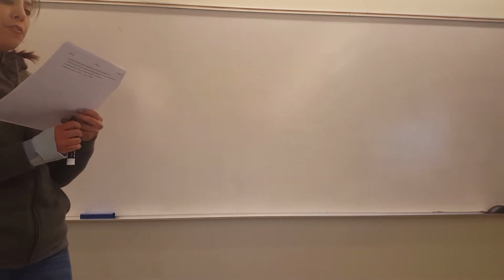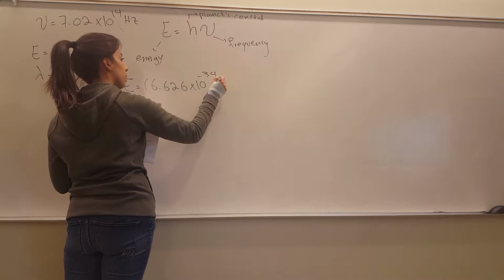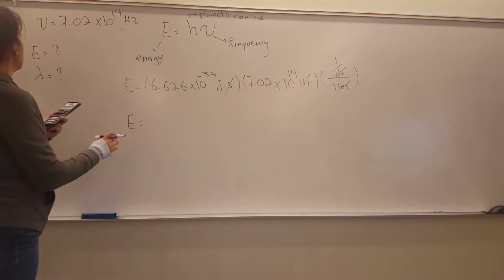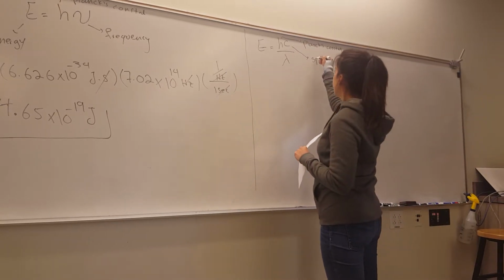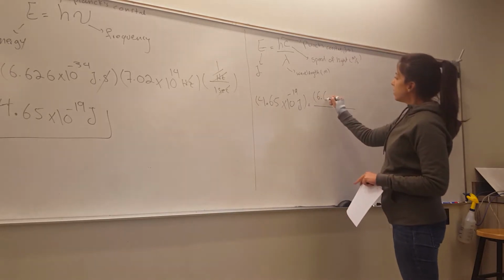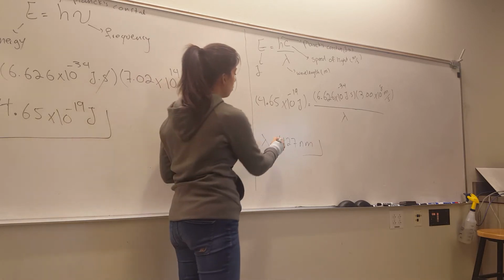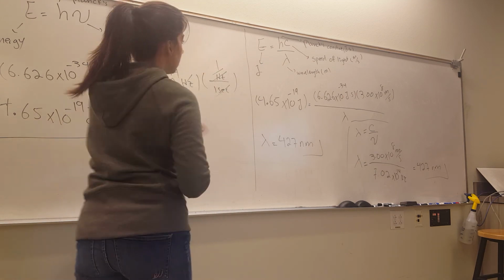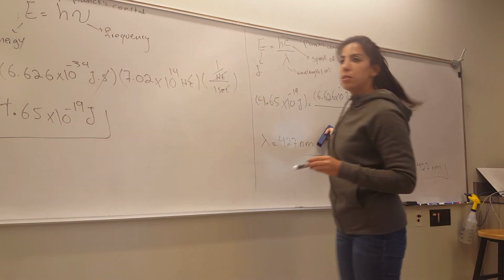light/ Energy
1- a) Calculate the energy and wavelength of a photon with a frequency of 7.02 x 1014 Hz. b) Calculate the frequency of a photon that has a wavelength of 365 nm.